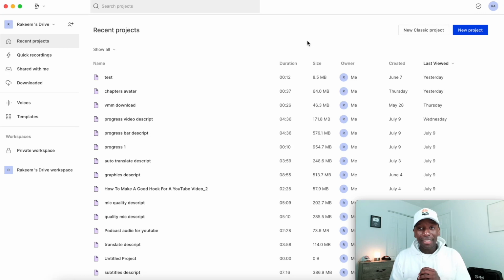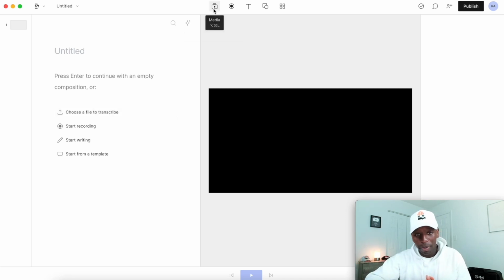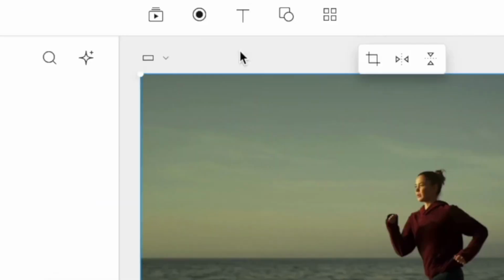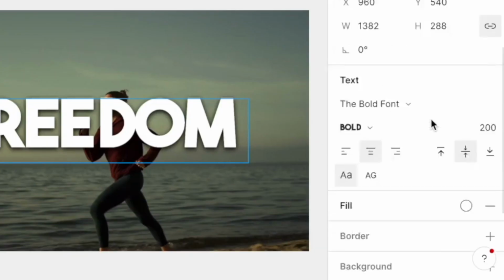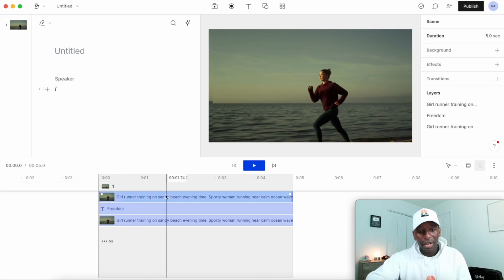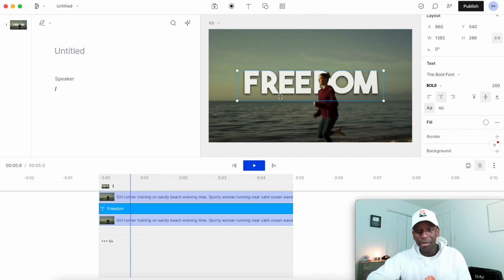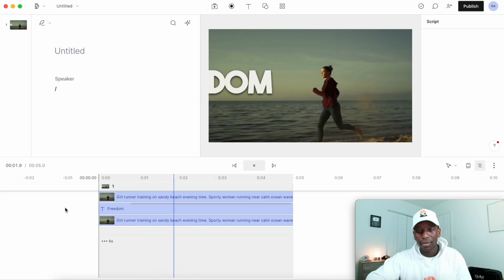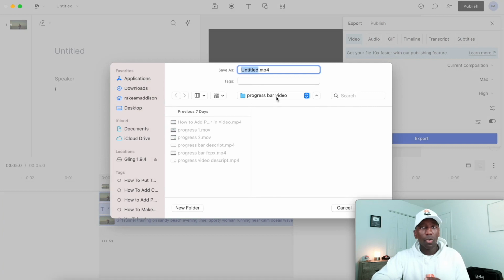How To Put Text BEHIND Moving Objects (Easier Than You Think!)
Have you ever wondered how a text can be thoughtfully placed behind moving objects in a video?

In this video you will learn How To Put Text Behind Moving Objects and this video is designed to guide you through a quick and effective method to add this mesmerizing effect to your footage.

In this tutorial, we'll focus on:

*   Isolating the object or person in your video.
*   Strategically placing text to create an impression that it's behind a moving object.

Learn how to do this interesting effect that's often seen on professional videos but understated in everyday editing. Whether you're a novice video editor or a seasoned pro looking to add another trick to your repertoire, this tutorial has got you covered.

Now, let's dive in to mastering this skill of putting text behind moving objects in videos, and make your creations stand out! 🚀

Happy editing! 🎥🌟